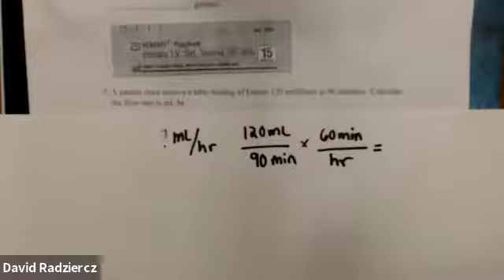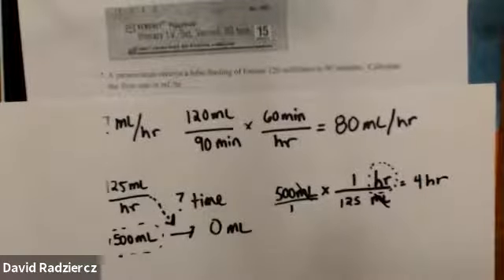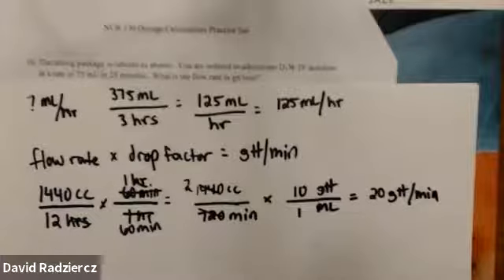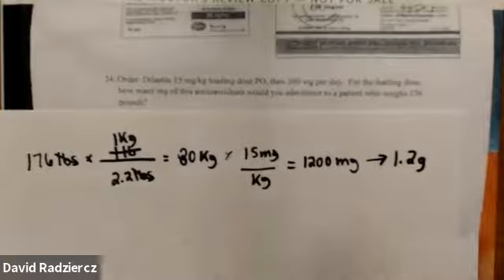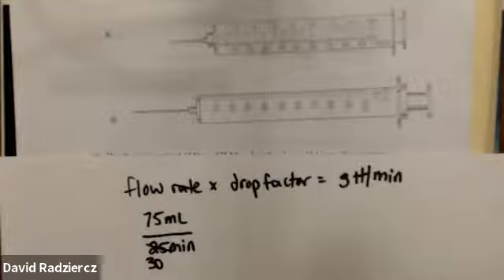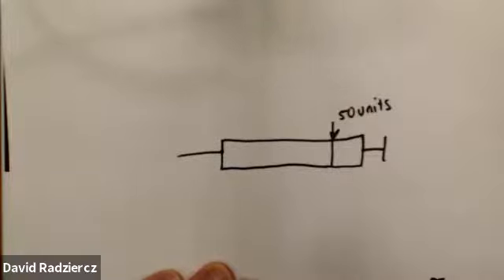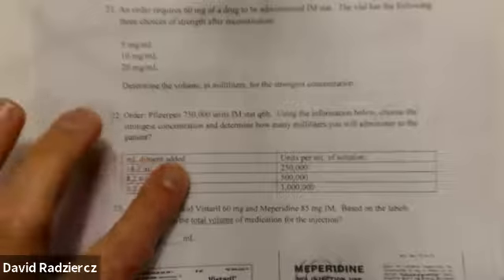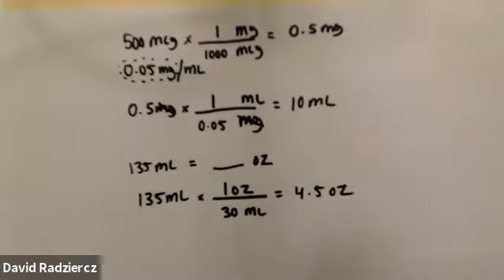NUR 130 Dosage Calculations Review 2021 Jan 12 Part 1